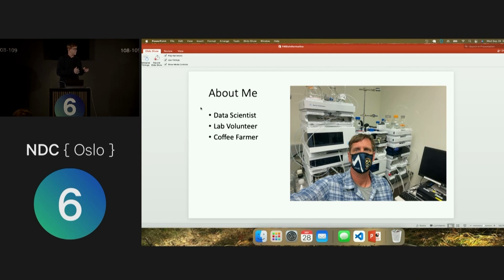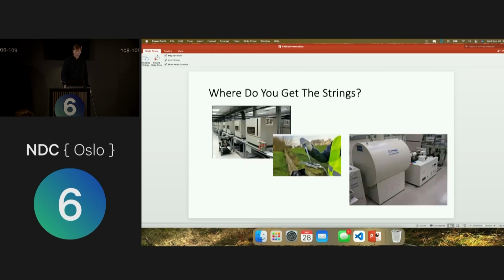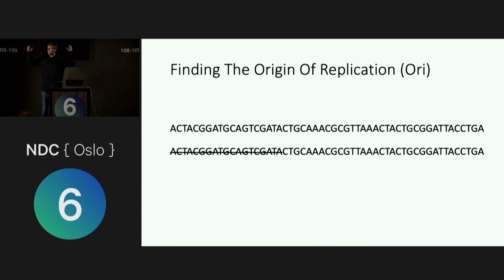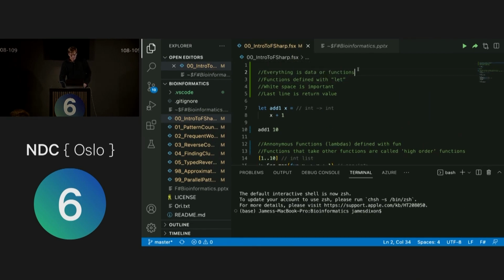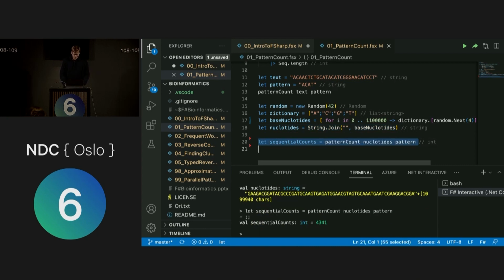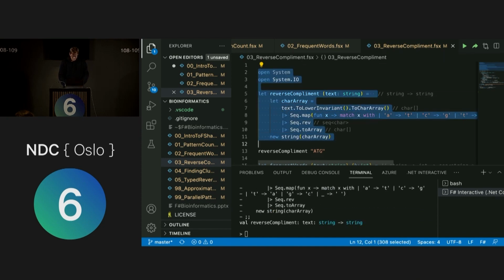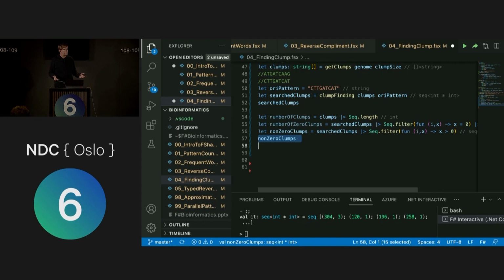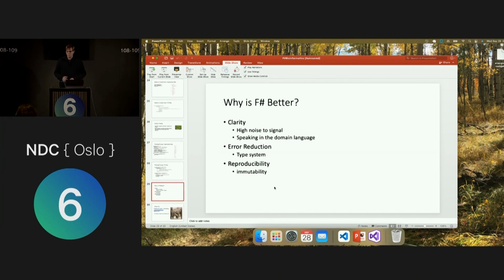Applied Functional Programming in Computational Genomics - Jamie Dixon - NDC Oslo 2022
In this session, we will consider how some common algorithms used in computational genomics can be better solved using functional programming. The "read alignment problem" in next-gen DNA sequencing is the starting point for this talk.